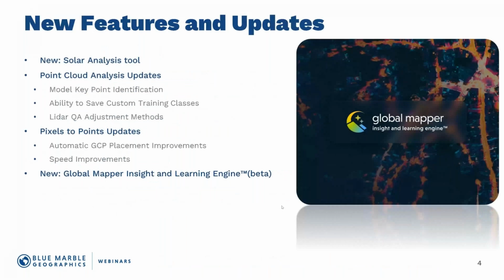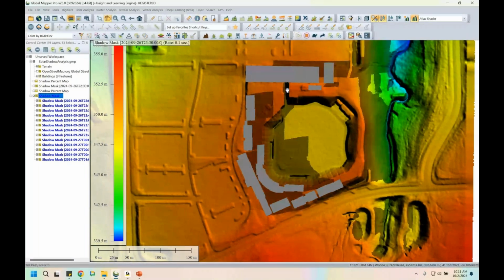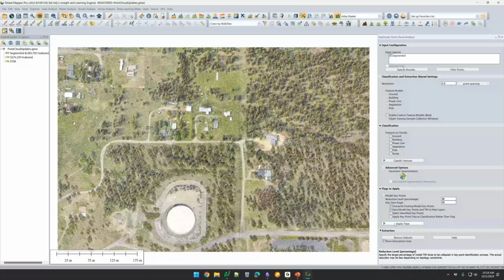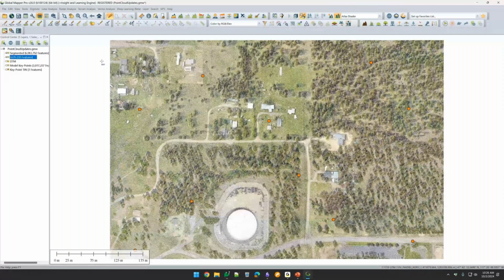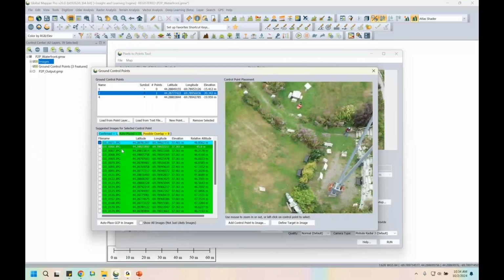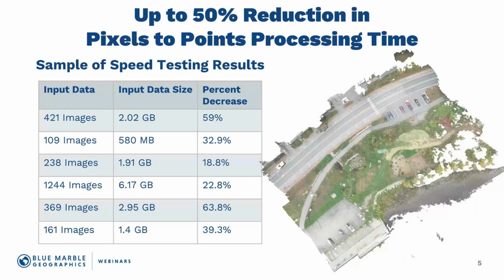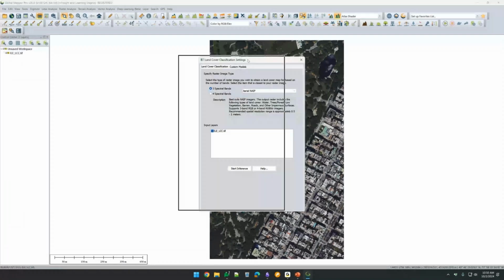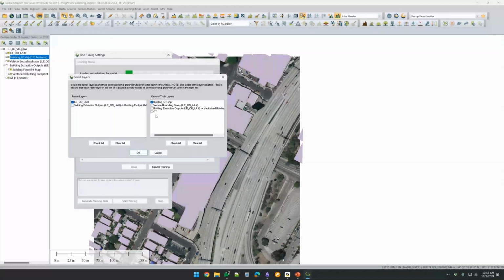What's New in Global Mapper Pro v26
Catch up on what's new in the latest version of Global Mapper Pro v26, which is headlined by the cutting-edge Global Mapper Insight and Learning Engine™(beta), a deep learning-powered image analysis toolset.